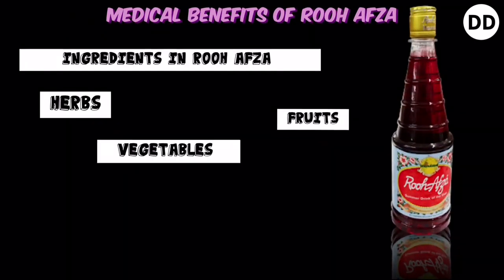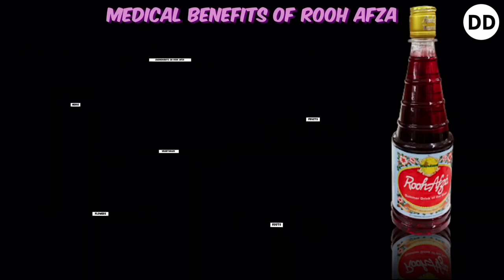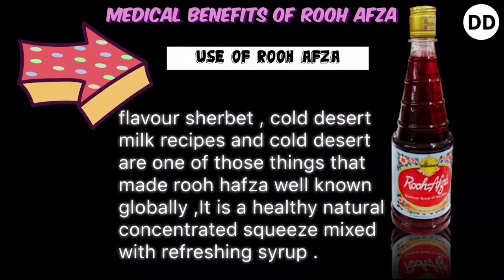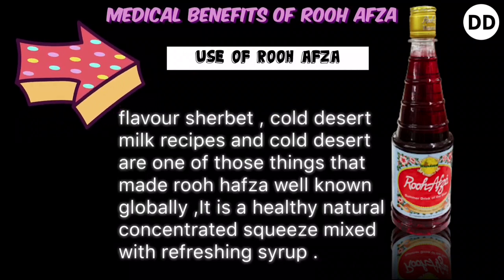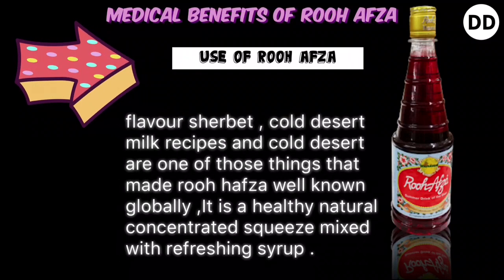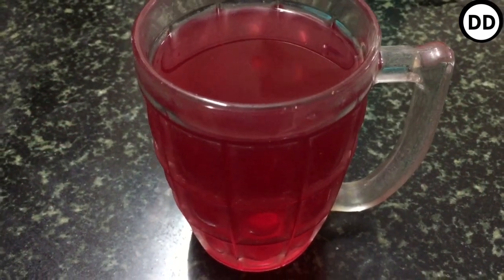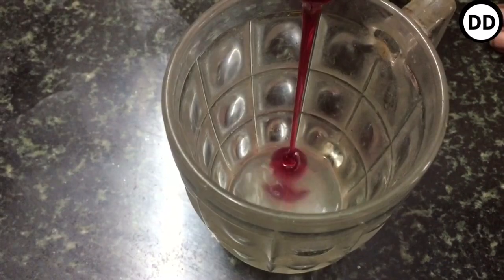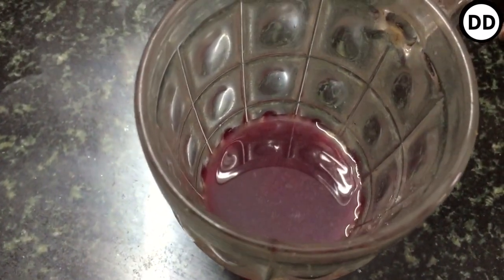Rooh Afza | Rooh Afza Sharbat | Rooh Afza Banane ka tarika | how to make rooh Afza | Iftar sharbat.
Hey everyone check out the Benefits of rooh hafza for body - chennai youtuber .
Link to humdard safi  video given below

To see more of my videos click on the links given below